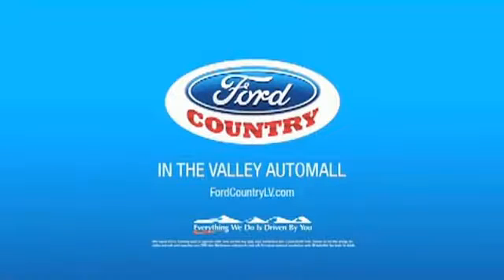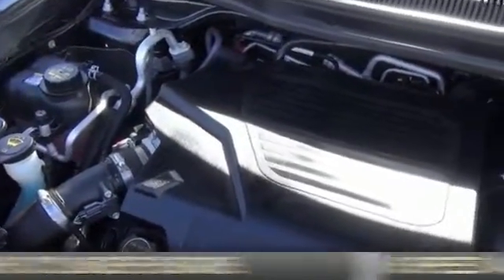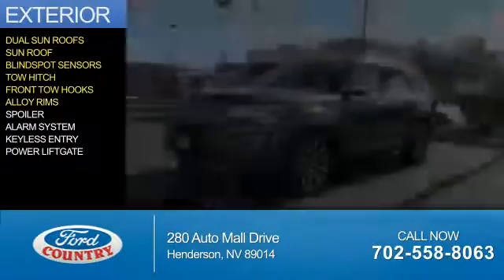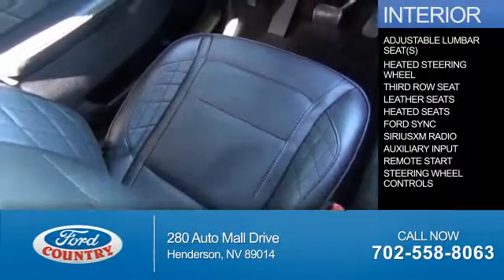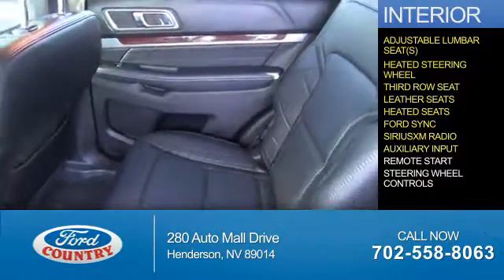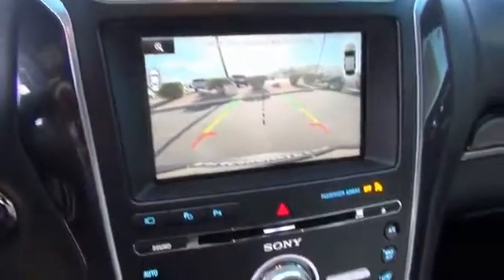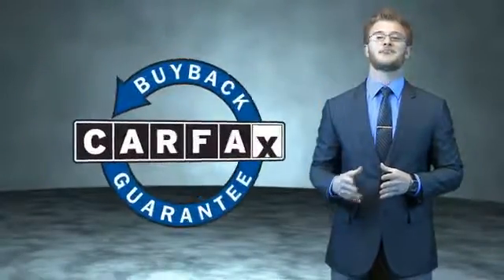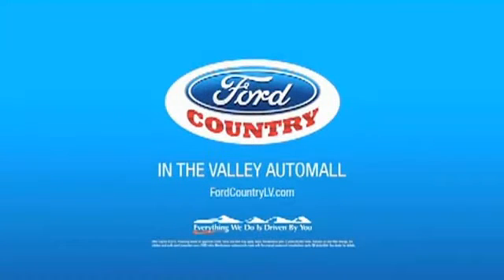2016 Ford Explorer 56262A - Henderson NV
Year: 2016
Make: Ford
Model: Explorer
Trim: Platinum
Engine: 3.5 liter 6 Cylinder EcoBoostcylinder AWD
Transmission: 6-Speed Shiftable Automatic
Color:
Mileage: 8006
Address:
VIN:1FM5K8HT9GGC41128